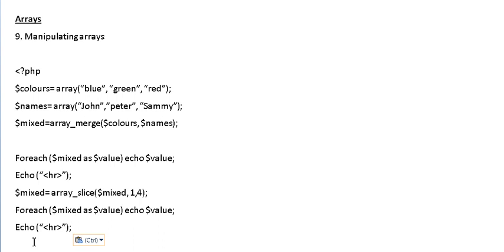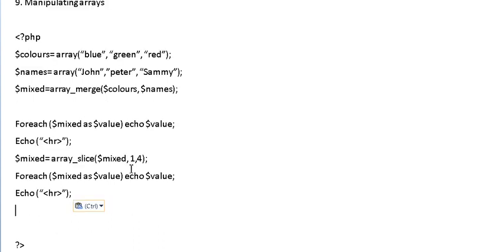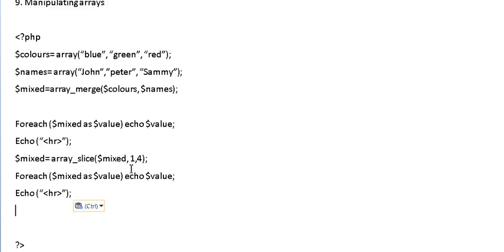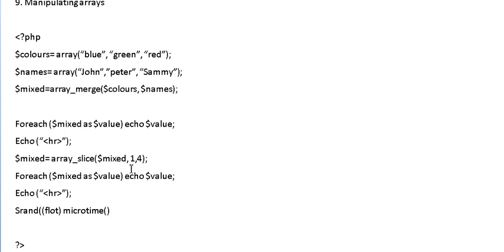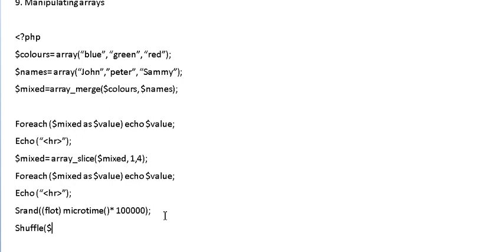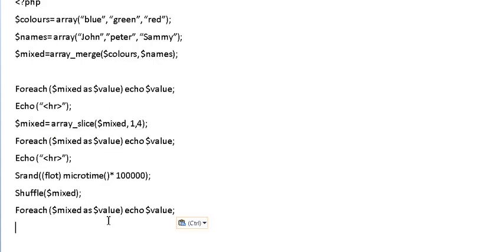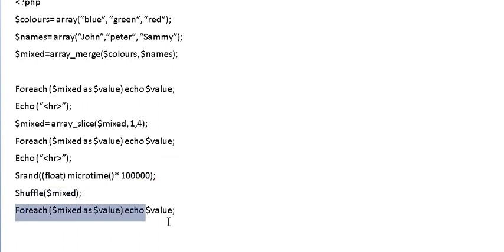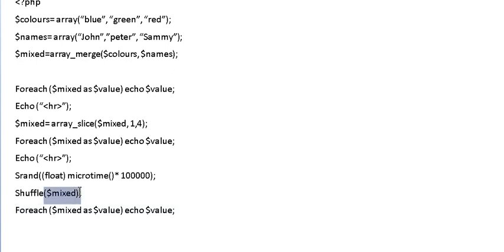Part 40: Learning Programming (PHP Web Development) - Shuffling Array elements with Shuffle Function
Part 37:Random and Shuffling Array elements presented by Sammy Hegab